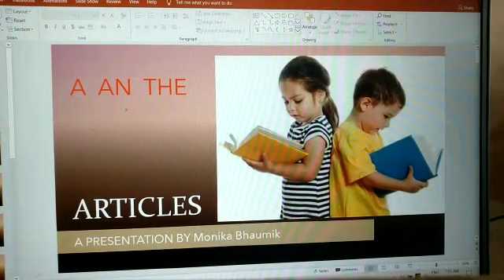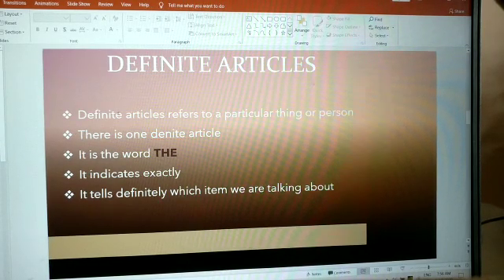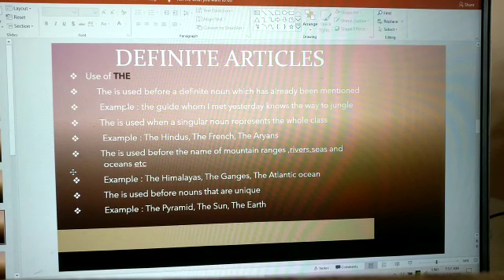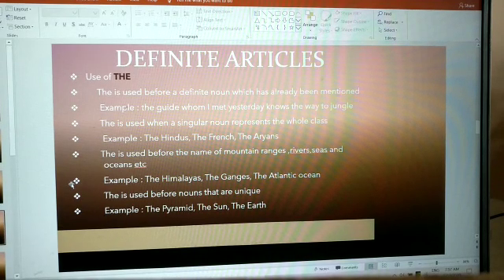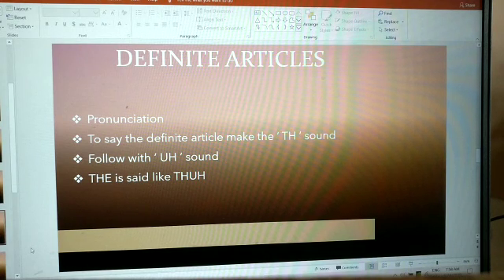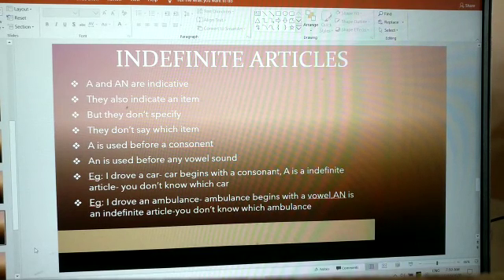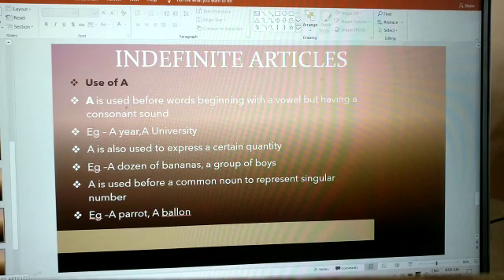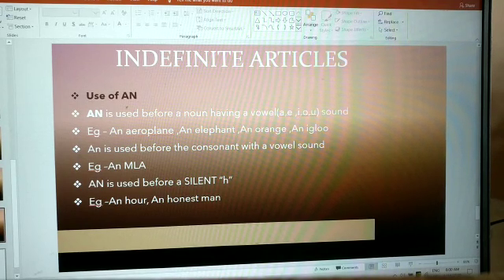Article for Class 5 by Ms. Monika Bhaumik